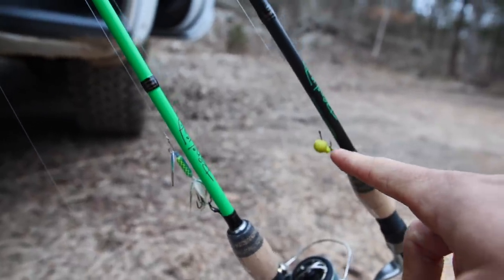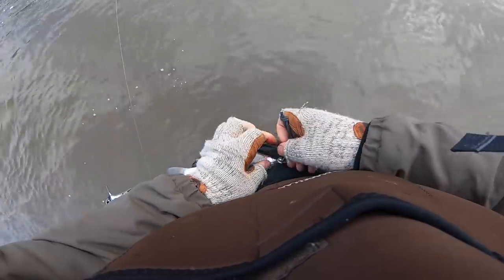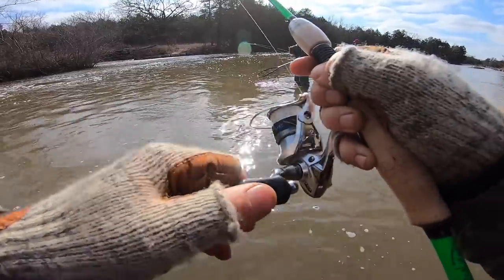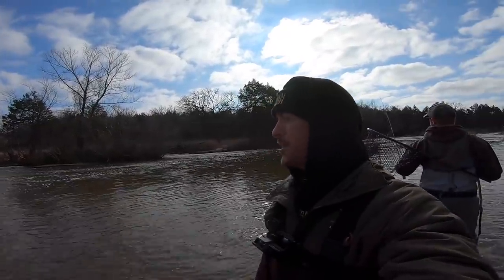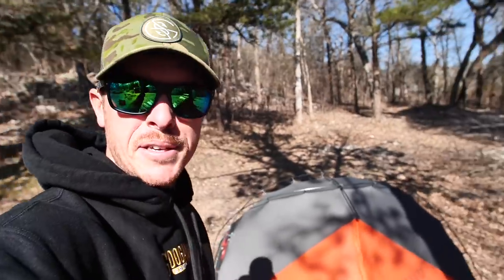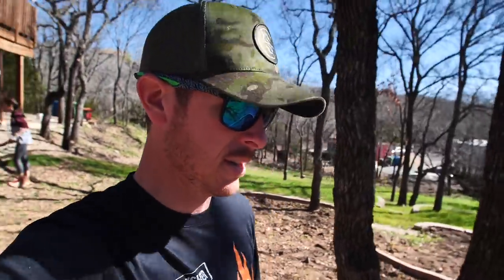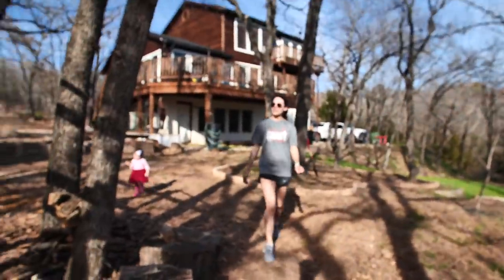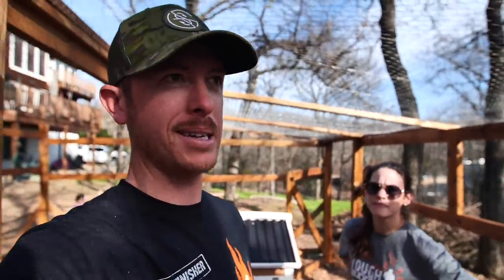Winter Wade Fishing | Catching Sucker Fish?